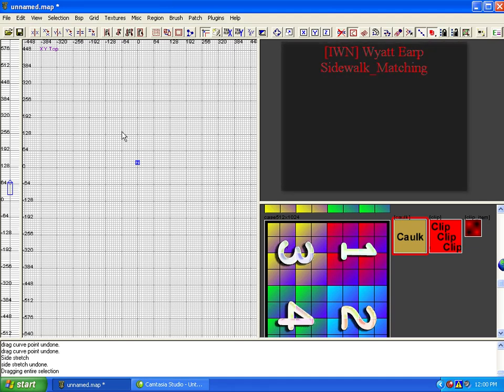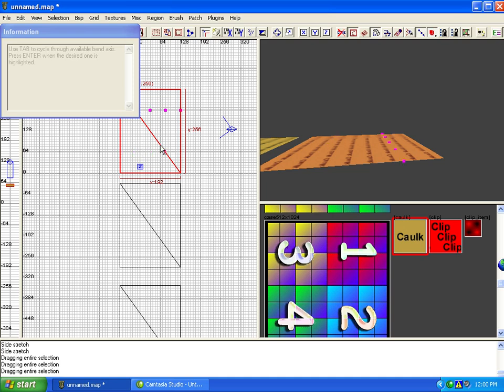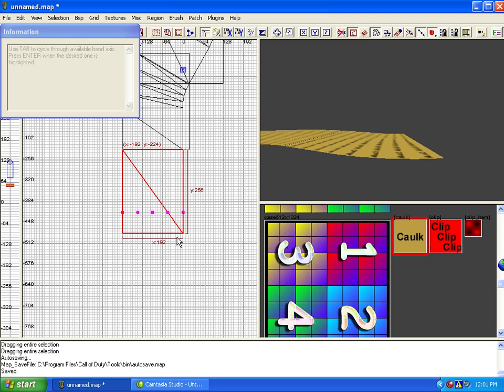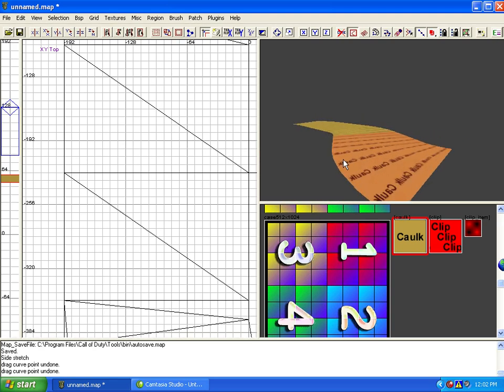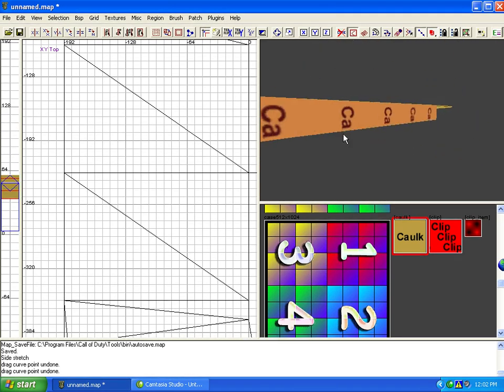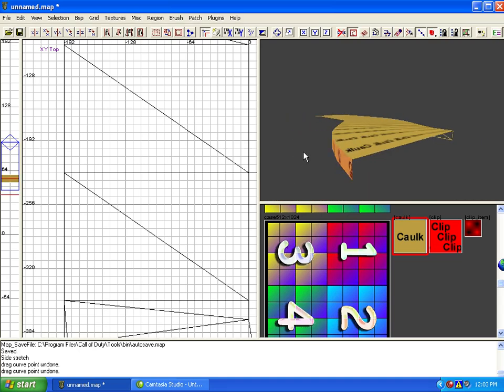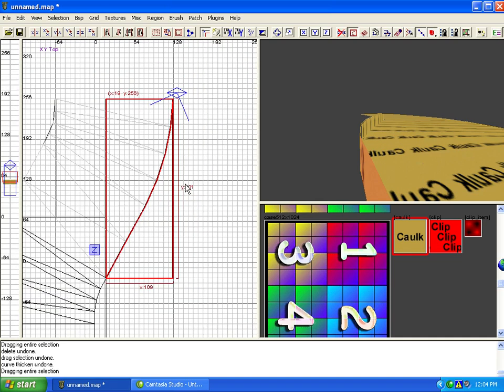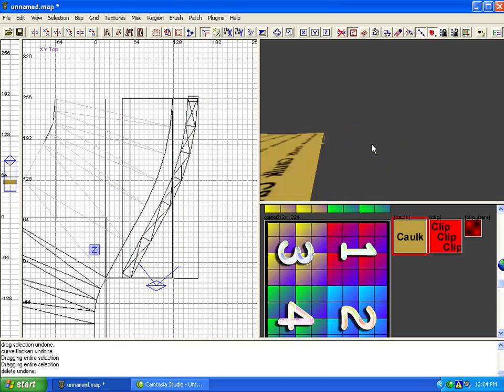Call of Duty 1 tutorial - Road and sidewalk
Tutorial created by MMS_Wyatt_Earp. Mirrored here for archival purposes. This tutorial goes over: how to make a road and a sidewalk.